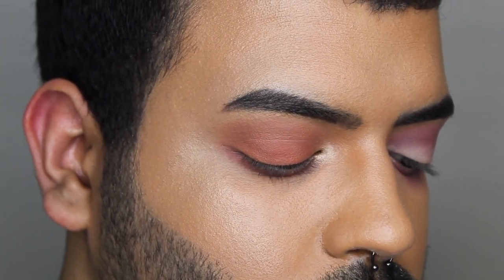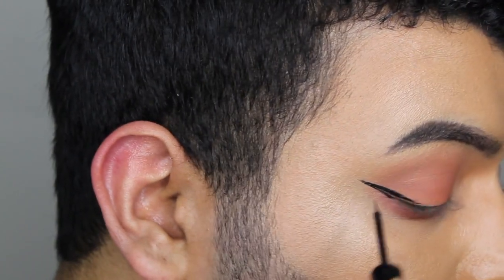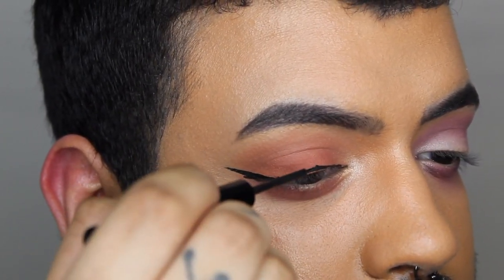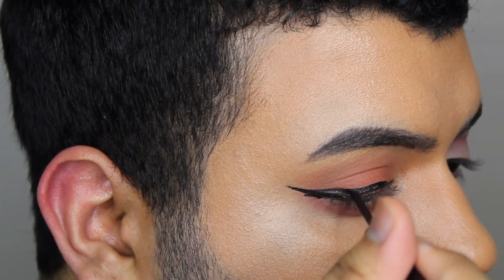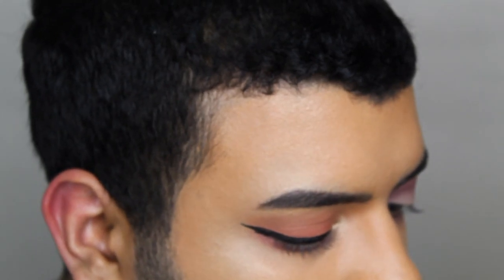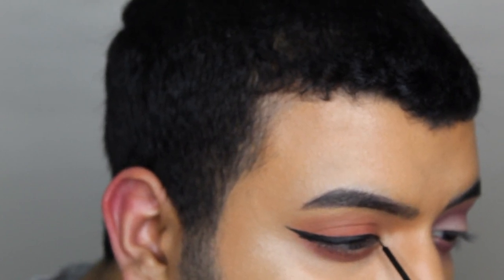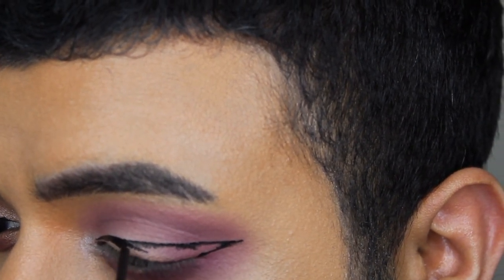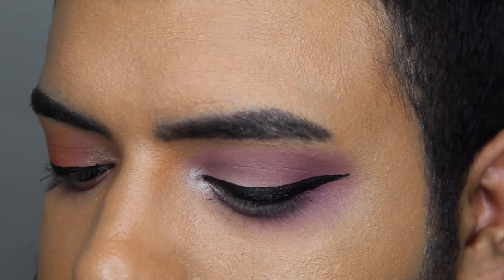Literally The Worst Eyeliner Tutorial Ever | MedinaMUAYE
Hey lil lasagnas! Here's another random late upload!
Just a video I just wanted to put out there.
Not the best but thats on purpose.
I'm not perfect. We are here for laughs and growth.
I'll redo this tutorial in the future so we can compare as we LEARN SOMETHING FROM THIS! (Tyra Banks Voice)

I love yall enjoy!

Love you all so much again, thank you thank you thank you

Thumbs up if you're reading this (:
Only the real ones read up to here

but like

only the

real real ones read this far

cuz they know the true tea

and the gag is

i live for y'all always and forever xoxo